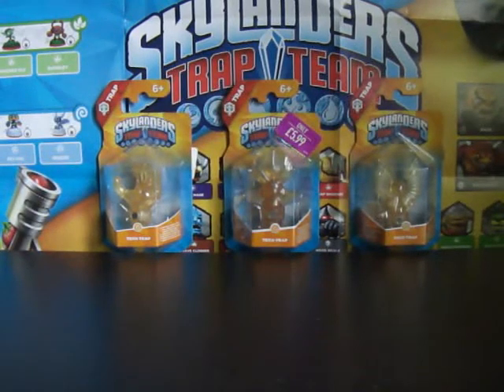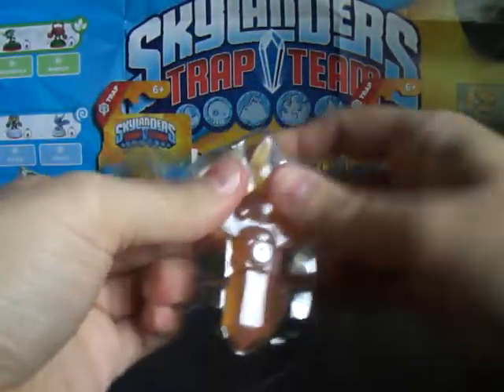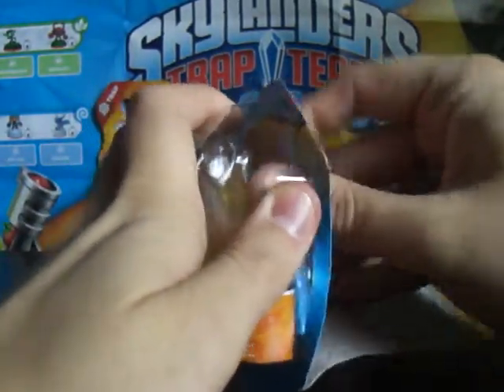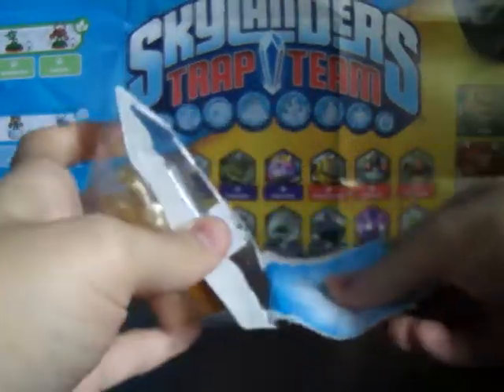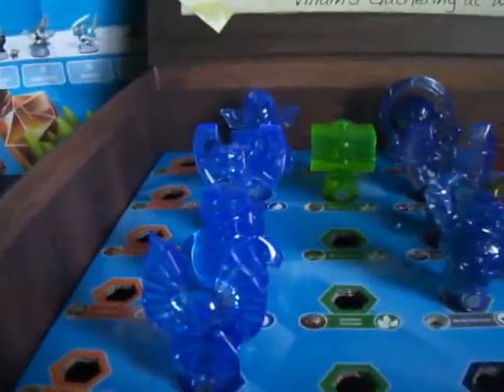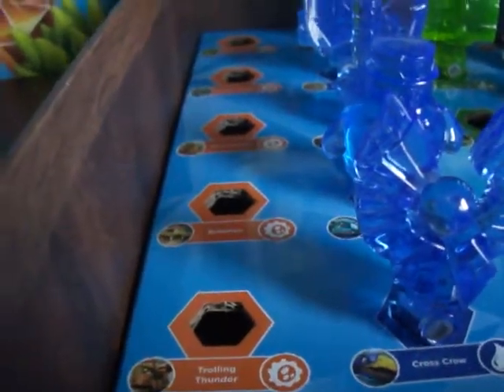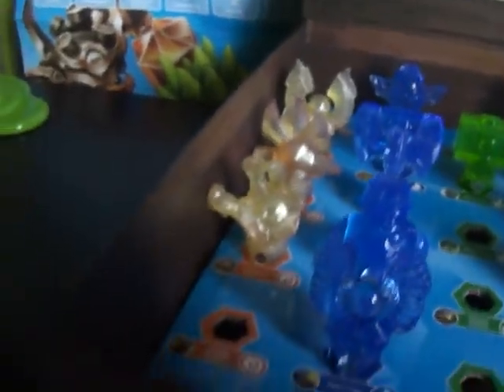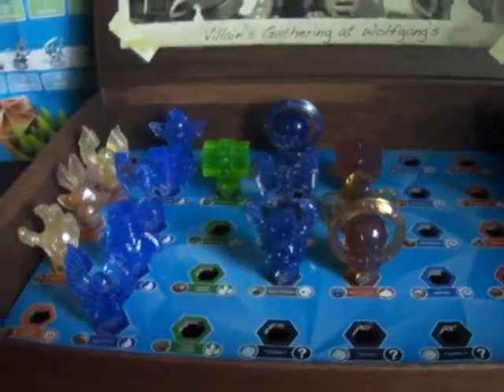Mok: New! Skylanders: Trap Team: Tech Traps Unboxing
Here is my unboxing for the Brand New Traps. This time we have the Tech Traps, 3 to be specific. They look pretty awesome, and will hopefully be an awesome way of capturing the villains throughout the game.
Let me know down below in the comments what moves I should go with to get the best experience out of this character.
Plus stick around everyday for more Unboxings, Gameplay and Surprises!!!. :)
If you are new to the channel then the more the better :)
Hope you enjoy. Make sure to comment what upgrades paths and what you would like to see in future unboxing videos.